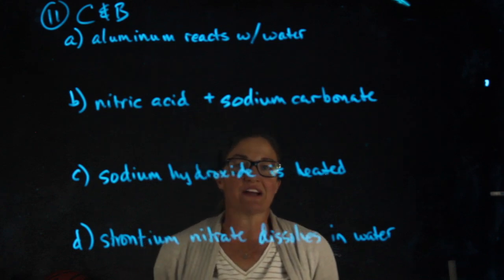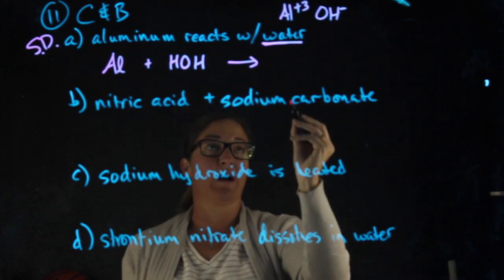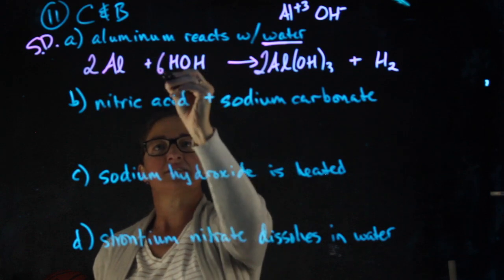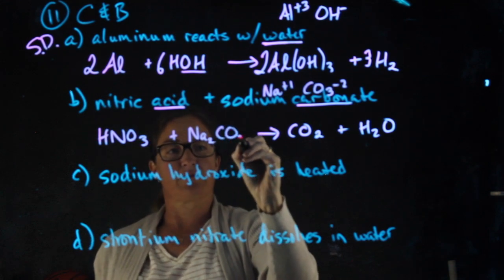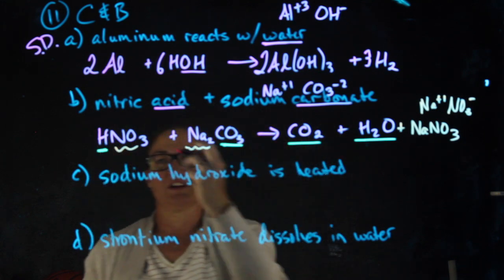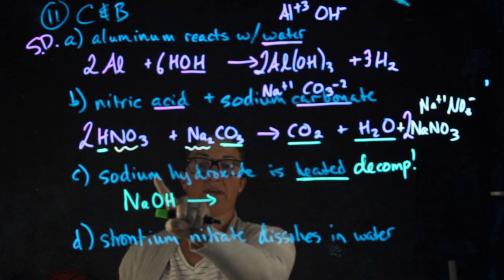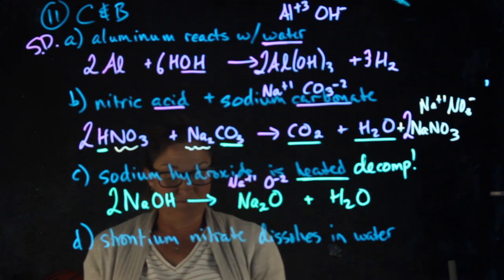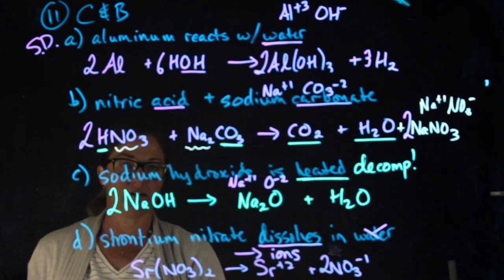Sem 1 Review #11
Complete and Balance